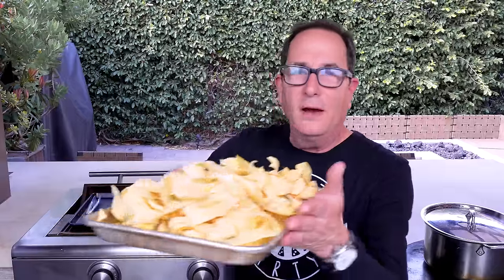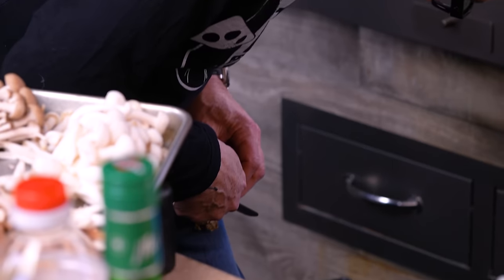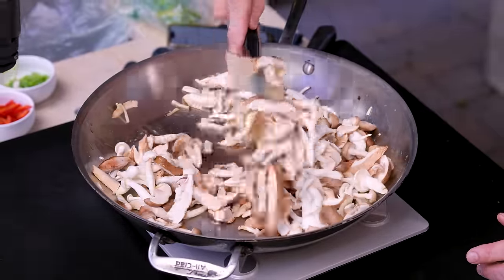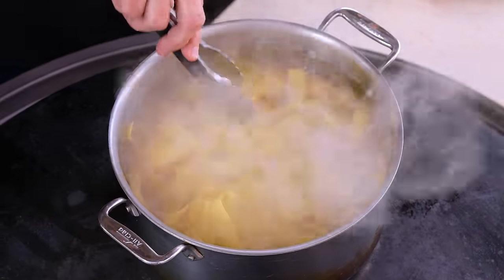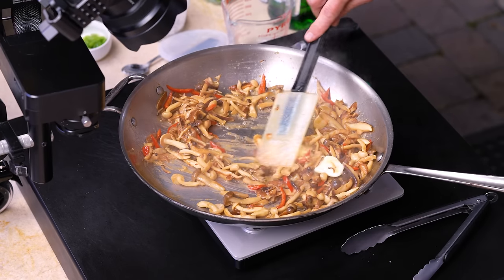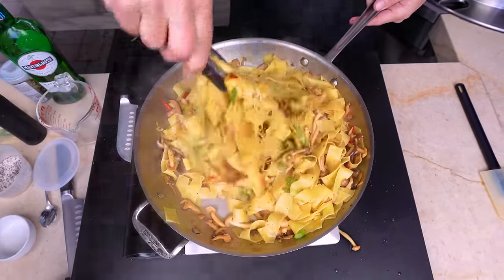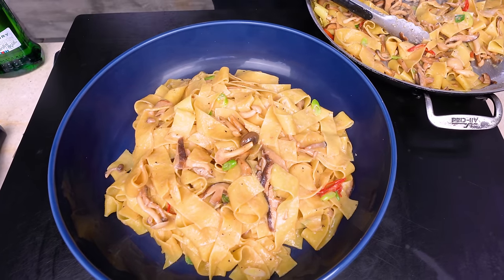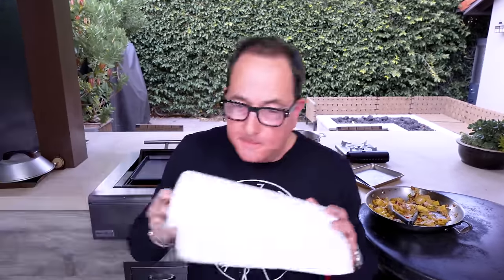THE PASTA I MAKE THAT HAS EVERYONE ASKING FOR SECONDS... | SAM THE COOKING GUY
As the title says, this is the pasta that inevitably has everyone coming back for seconds! Butter and soy have never looked so good together 🤤

00:00 Intro
1:27 Cooking Mushrooms
3:18 Adding Pepper
3:40 Cooking Pasta
3:57 Continuing the Mushrooms
4:38 Building the Sauce
5:06 Combining & Final Touches
6:15 Serving
7:30 First Bite
8:26 Outro